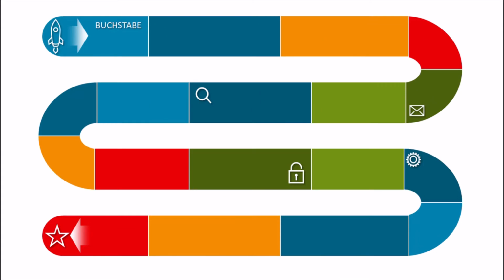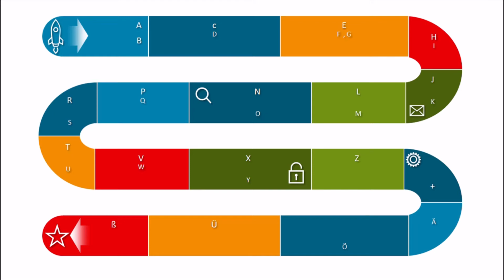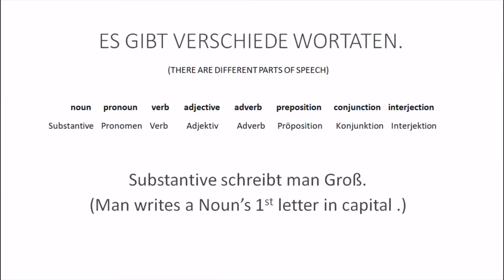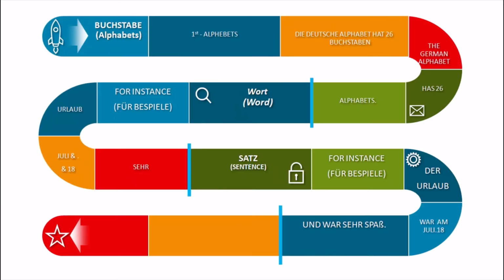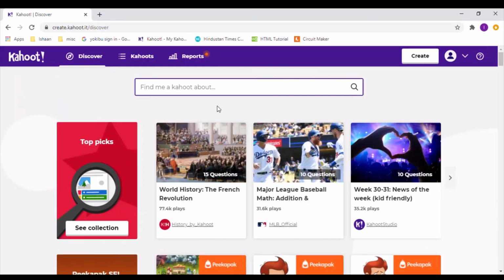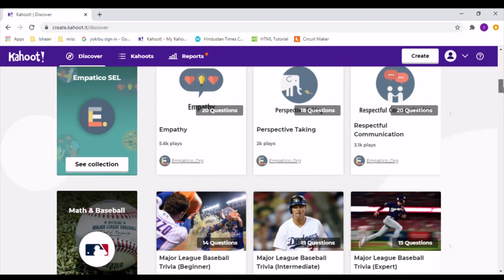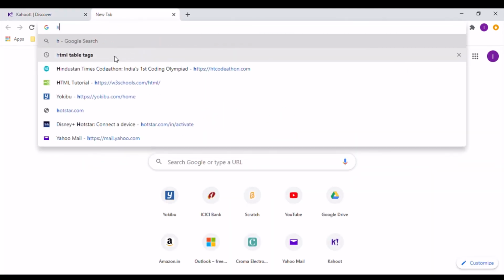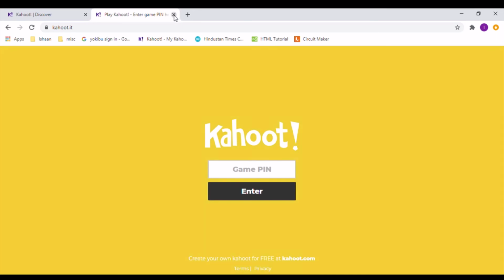German for beginners - Introduction to German (Bausteine der Sprache )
Sorry Friends my Kahoot is a private one so i'm sending my questions in quizizz.com.
Search in google.
Here's My quizizz code -
58146880
Due Date - September 12 , 2020
I may increase the due date  :)
Next video of my Grammer series will be verbs.